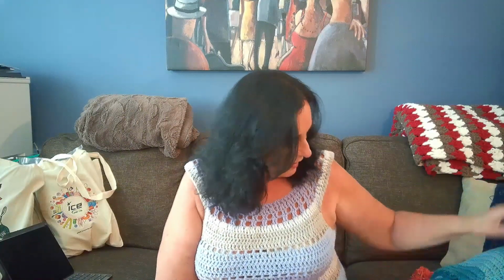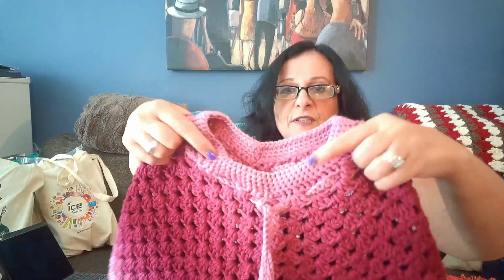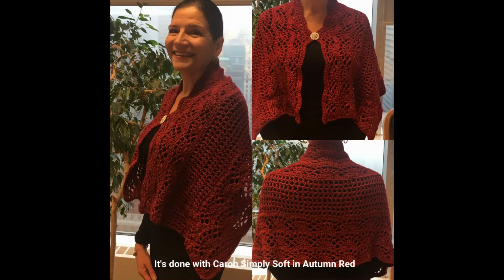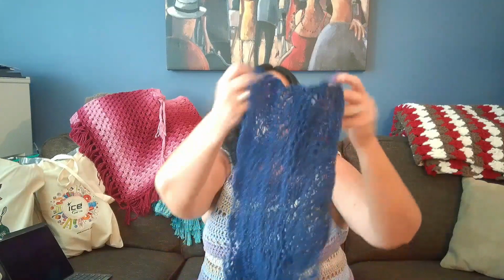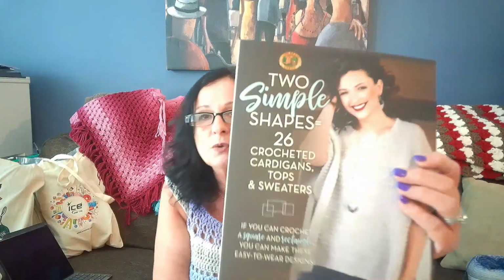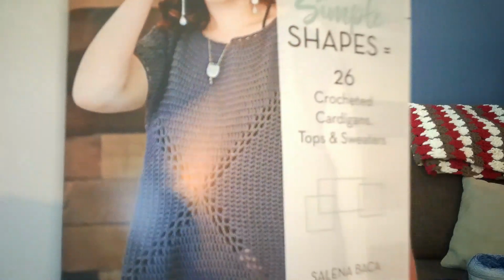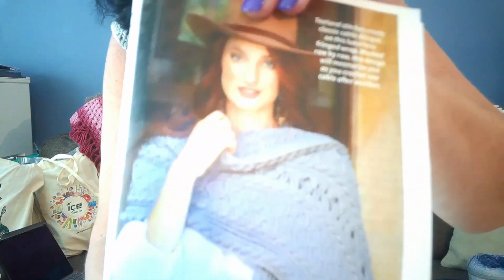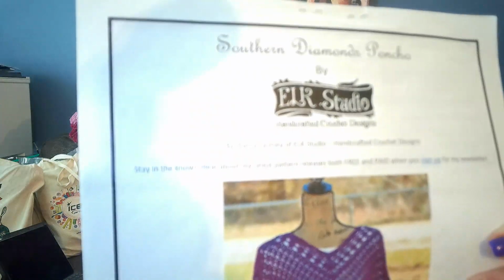Ep. 36 - Yarn Chit Chat with Rosie and YarnBookReview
Welcome to Nonna's Stitching Lounge with Rosie Em.  I love yarn, crochet and knitting. I talk and share finished projects, those on the go and one day  will be doing tutorials and written patterns in near future.  I also am addicted to shopping for yarn and I will take you on  shopping trips!  I do yarn reviews, comparisons and online shopping comparisons too!

Two Simple Shapes by Salena Baca